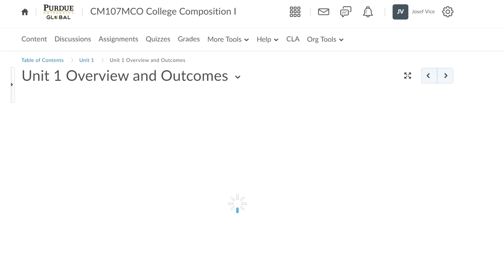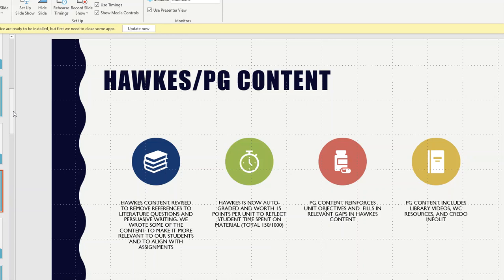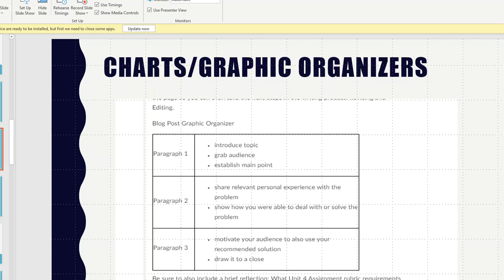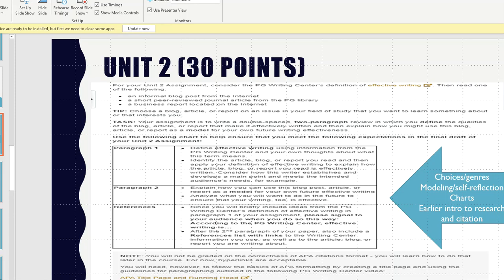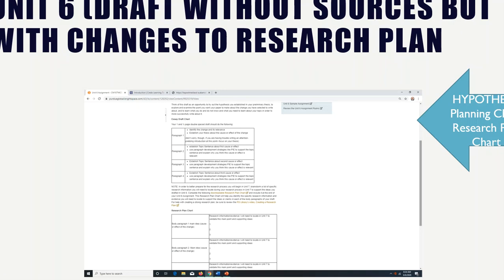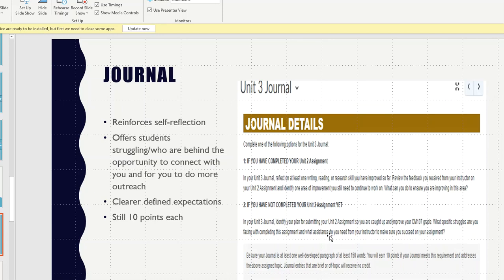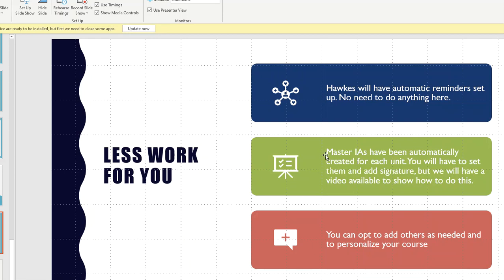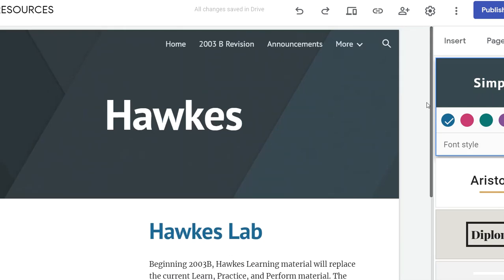2003B_REVISIONMEETING_3